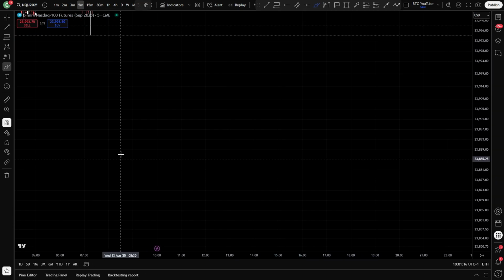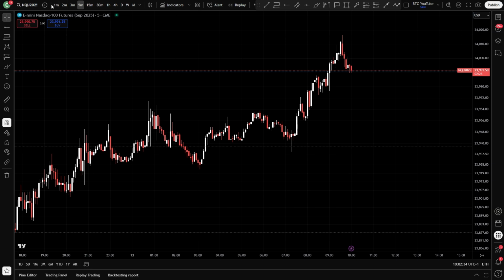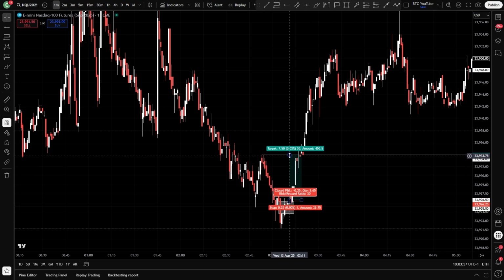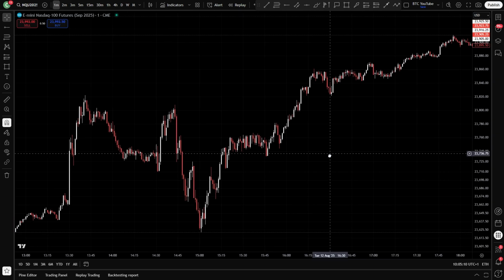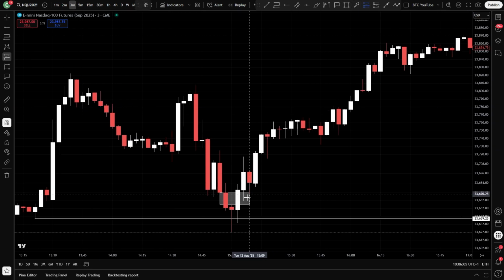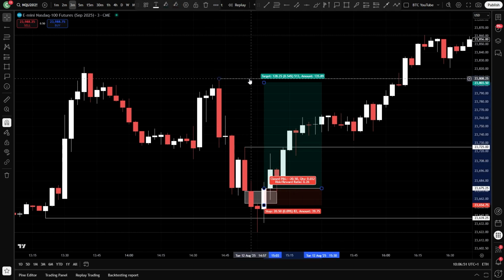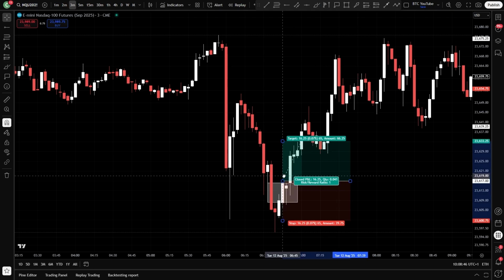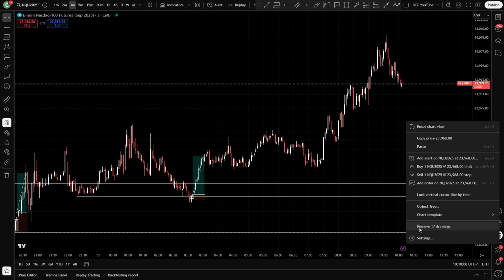HAVE YOU EVER HAD AN 80% WIN RATE (UNREAL WIN RATE...)